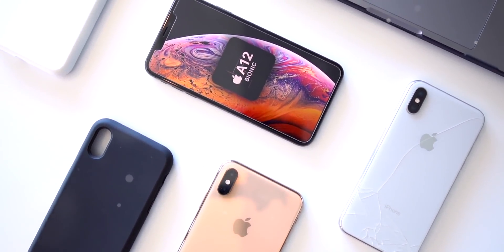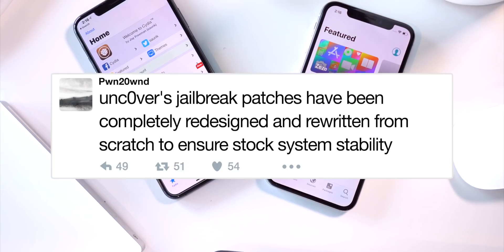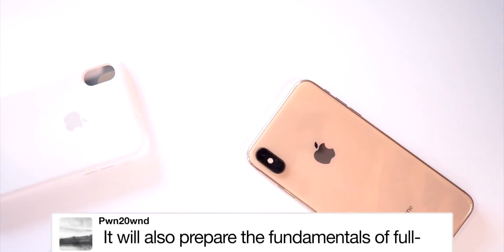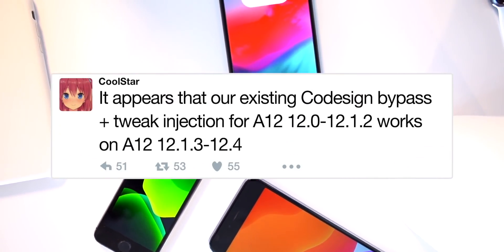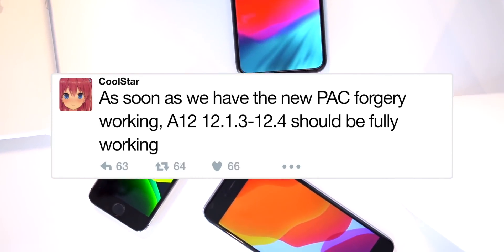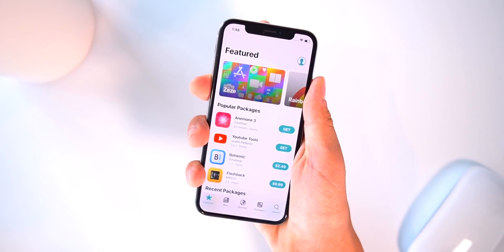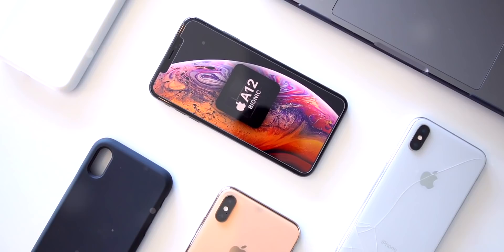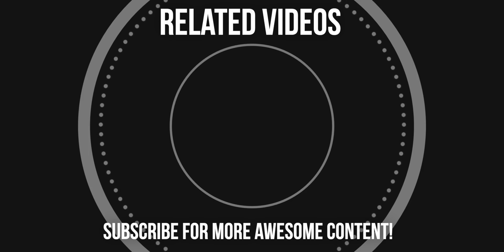Jailbreak iOS 12.4 for iPhone XS Max, XR - Latest Updates!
The iOS 12.4 A12 Jailbreak is Almost here for devices like the iPhone XS Max, XR, XS & the 2018 iPad Pros! Here are the latest updates! To stay up to date, Bookmark our A12 Jailbreak Status Checker

---  ---  ---  --- --- --- A12 Jailbreak Watch ---  ---  ---  --- --- —